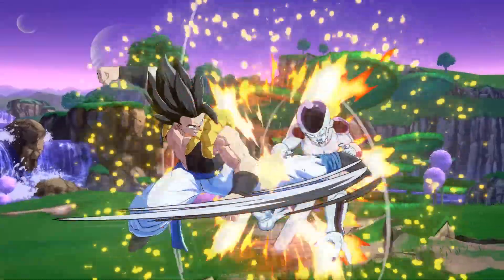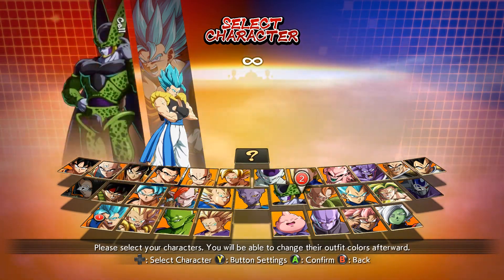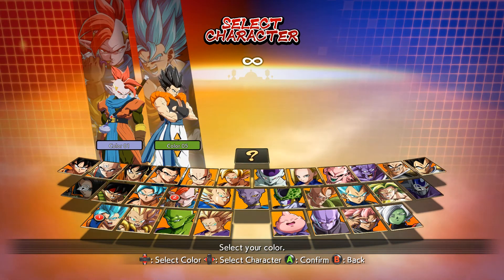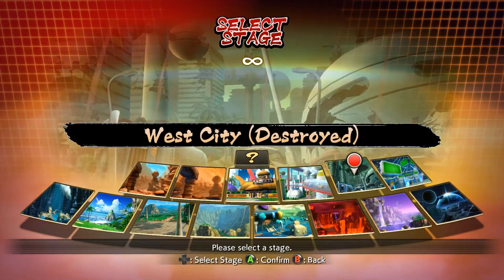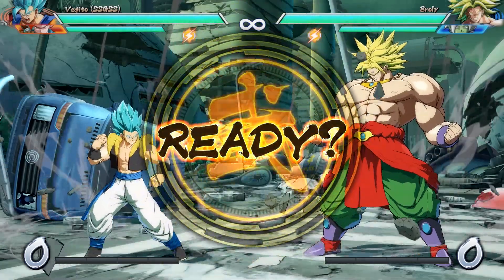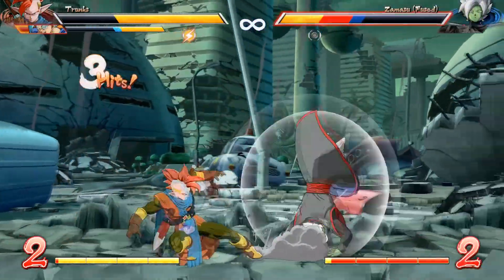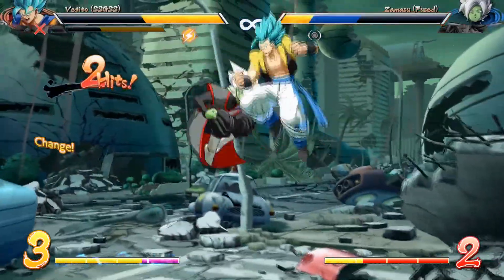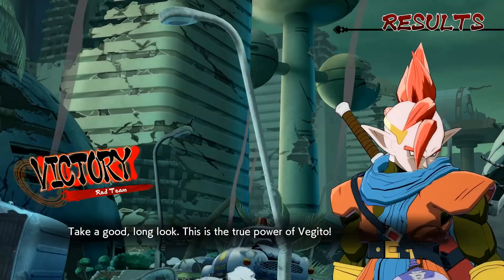Dragon Ball FighterZ: Super Saiyan Blue Gogeta Mod Gameplay + Dramatic Finish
Big shout outs to the guy who made this mod!! You are definitely amazing!! I had to do a gameplay video of blue gogeta for fighterz. This mod made it seem like gogeta was in fighterz! The texture was amazing and everything just fits him perfectly!! His color schemes were looking nice including the god mode!! What you guys think of this mod!?